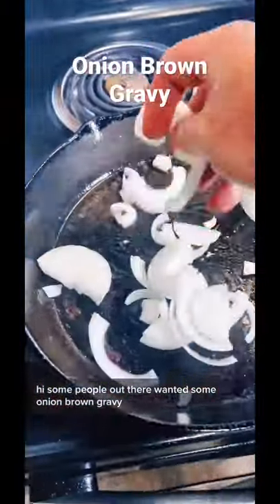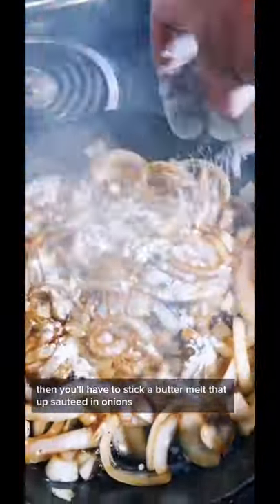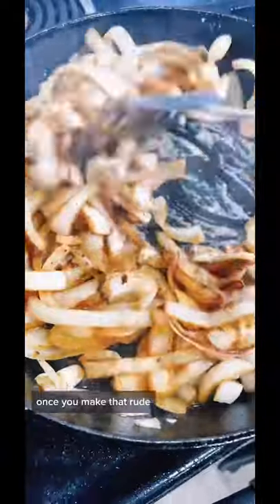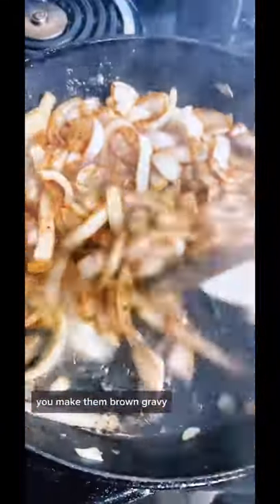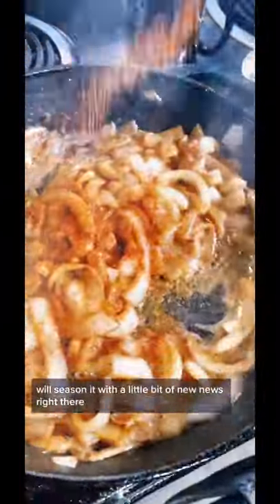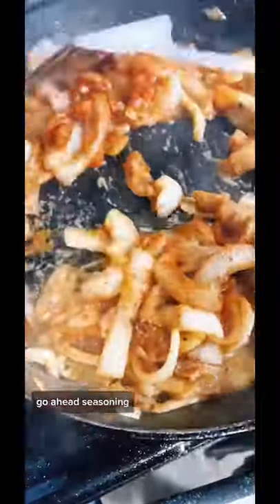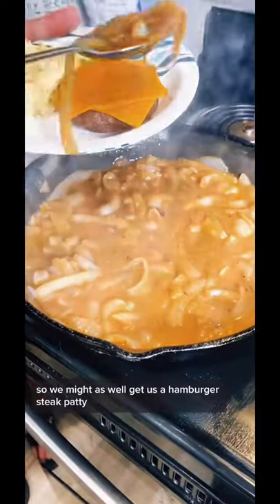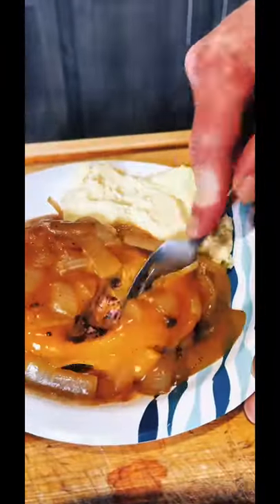Onion Brown Gravy